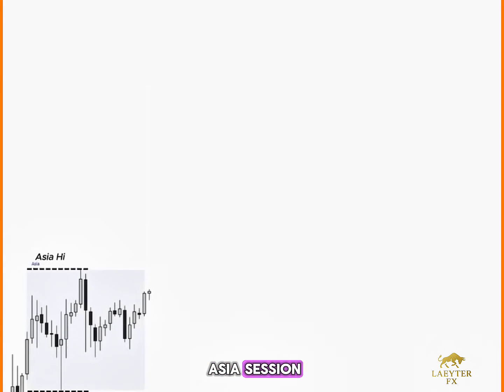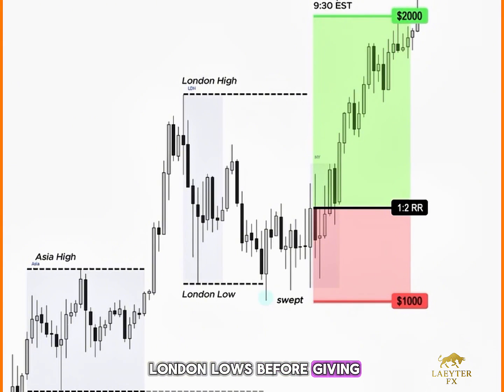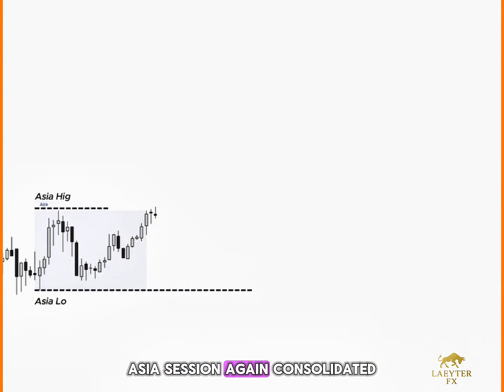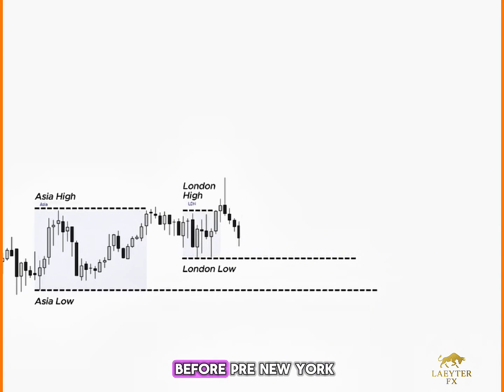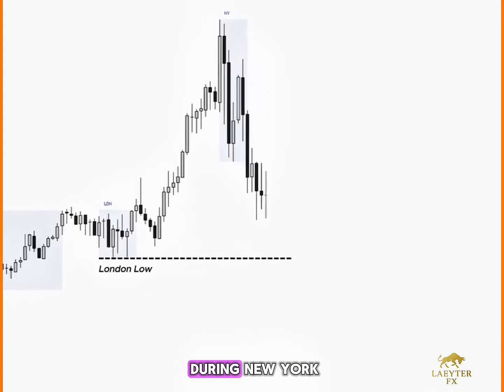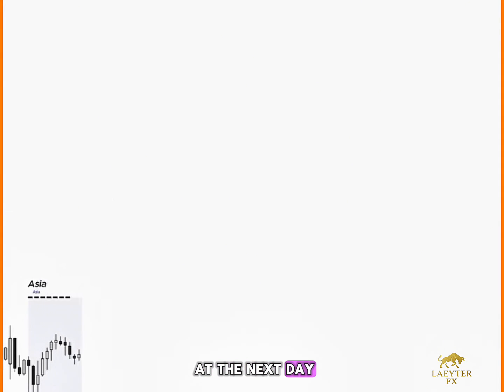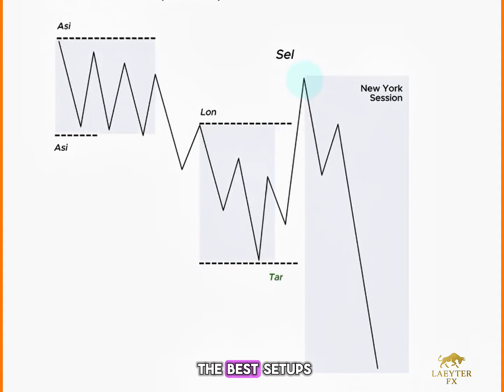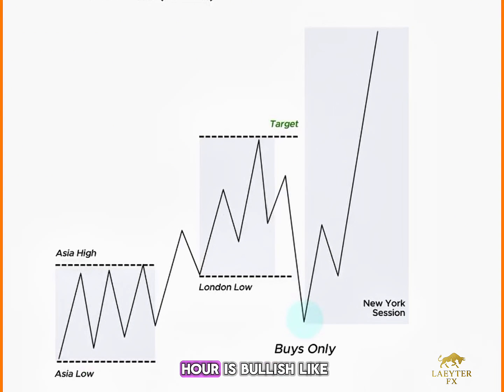Liquidity Simplified In Under 2 Minutes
In this video, I break down exactly how liquidity works what it means when price grabs highs or lows, why stop hunts happen, and how smart money uses liquidity to engineer moves before real reversals begin.

If you’ve ever been stopped out right before price goes your way, this video will show you why and how to use liquidity to enter with precision instead of emotion.

📊 You’ll learn:
 • What liquidity truly represents in the market
 • How to identify liquidity pools
 • The difference between internal and external liquidity
 • How to use liquidity grabs to find high-probability setups

📈 Watch till the end this concept alone can change how you view every chart.